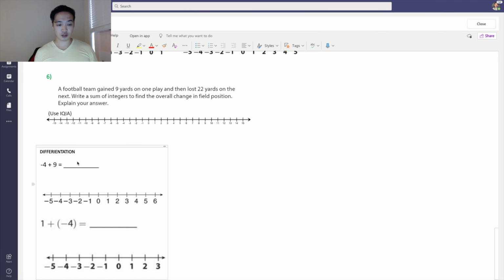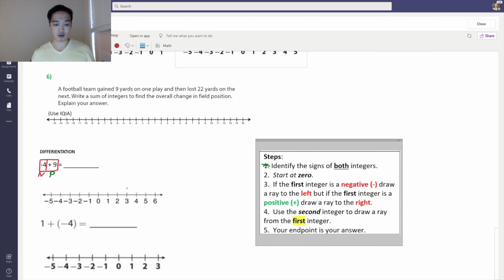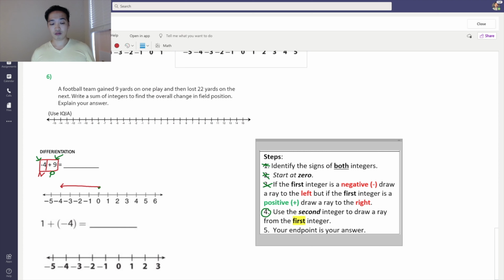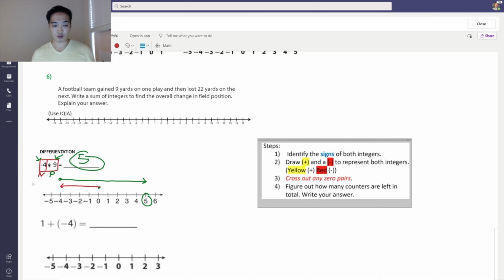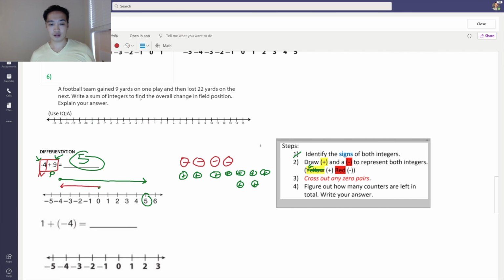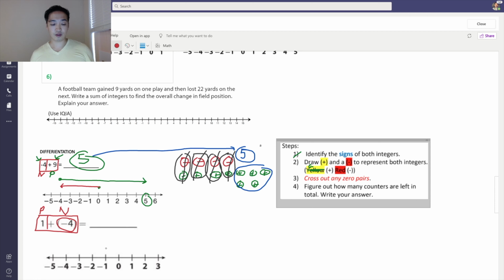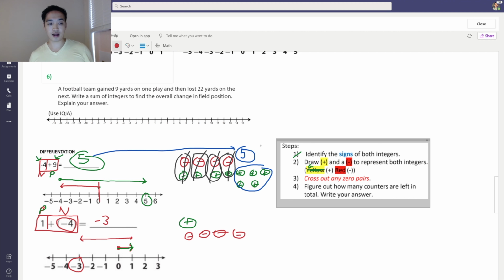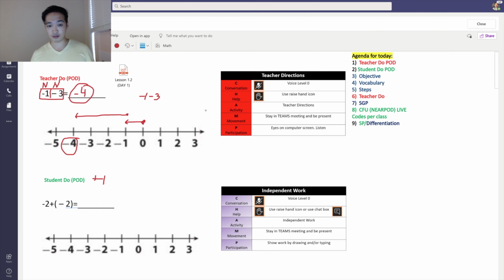Module 1.2 day 1(Example problems)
This is help for you if you need it to finish your independent practice.